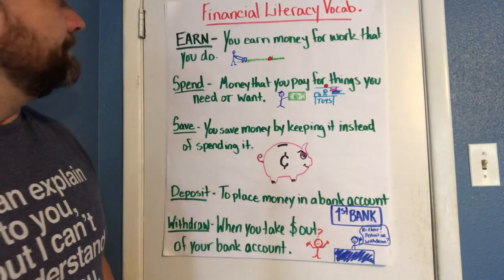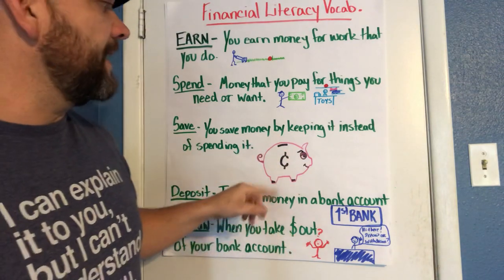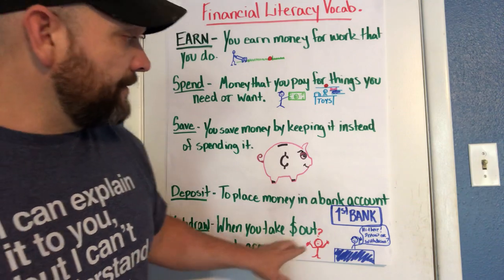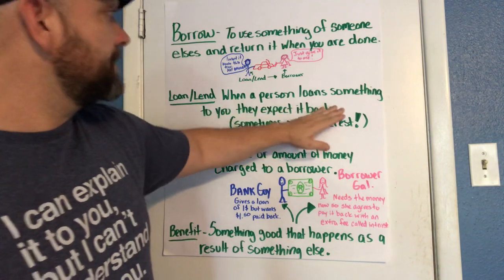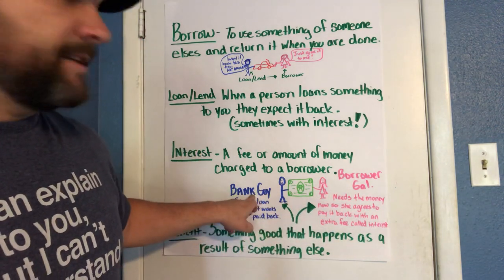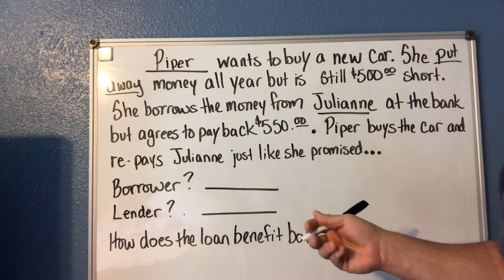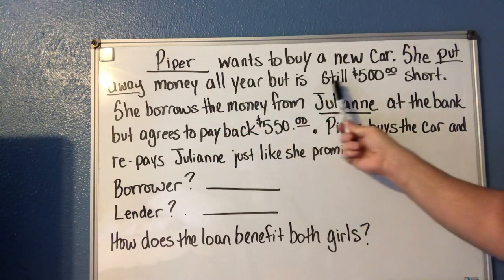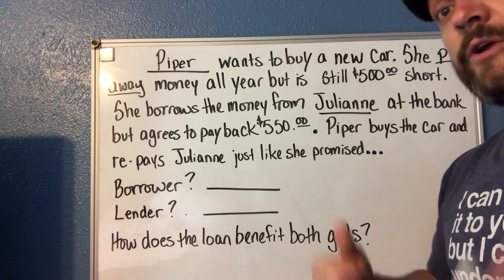Financial literacy 2nd grade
Vocabulary for financial lit.